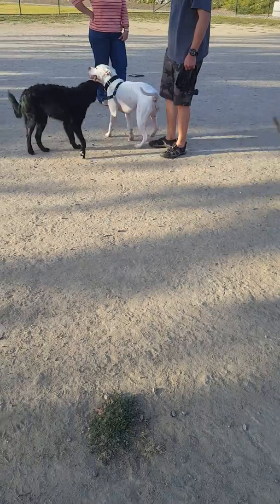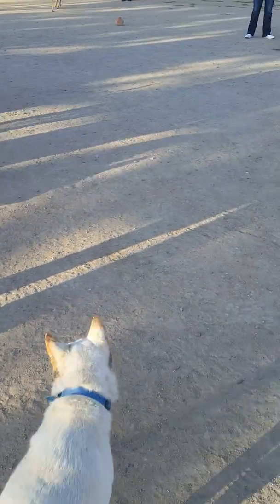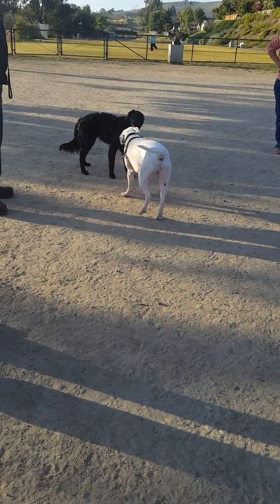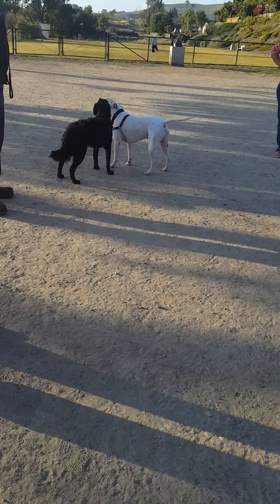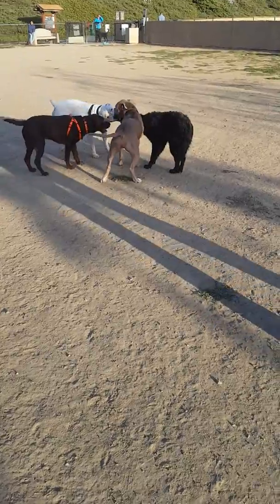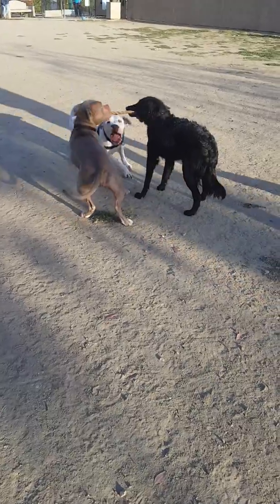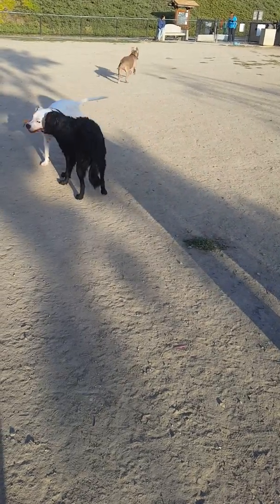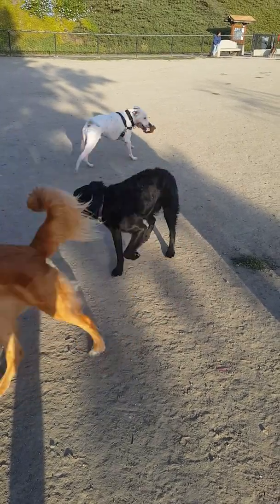Dogs playing tug of war